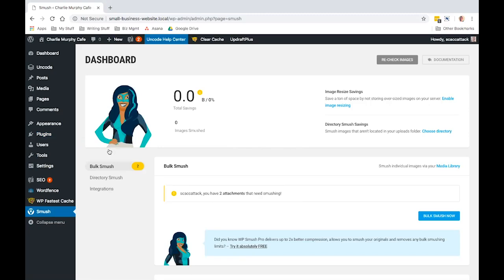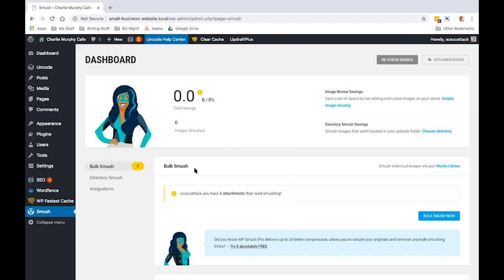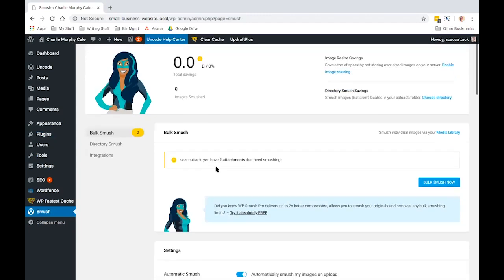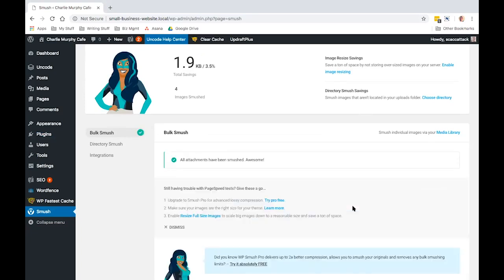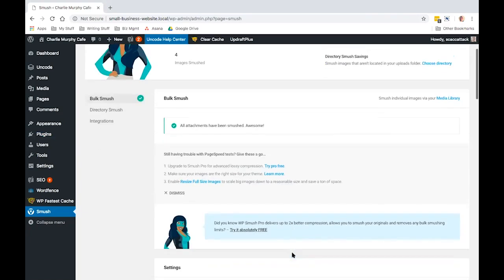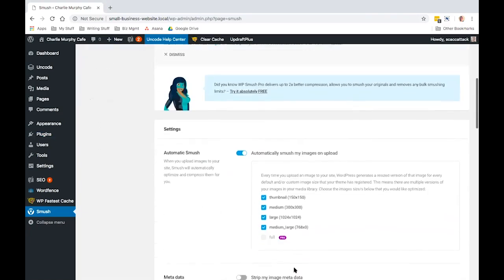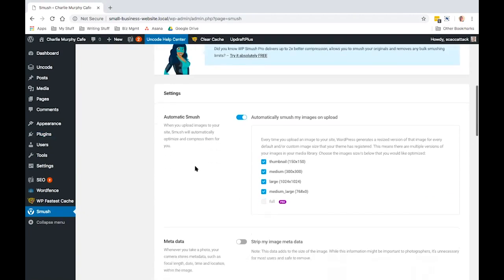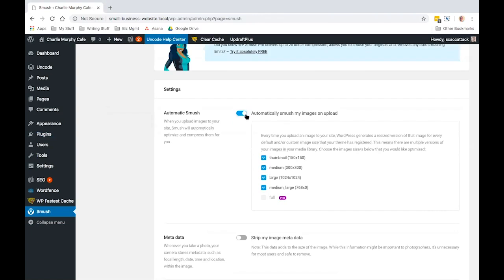11 Using an Image Optimization Plugin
WordPress Tutorial 2024: Step-by-Step Guides for Beginners"

This channel offers a comprehensive collection of WordPress tutorials designed for users of all skill levels, from complete beginners to experienced website builders. The goal is to provide easy-to-follow, up-to-date guides on how to create, customize, and manage professional-looking WordPress websites in 2024 and beyond.

The playlist covers a wide range of topics, including:

WordPress Basics: Installing WordPress, setting up a new site, understanding the dashboard
WordPress Website Building: Choosing themes, using page builders like Elementor, adding content
WordPress Customization: Modifying themes, working with widgets, plugins, and CSS
WordPress Management: Managing users, SEO optimization, backups and security
Whether you're looking to build a personal blog, an online portfolio, or a full-fledged business website, this channel has the tutorials you need. The step-by-step walkthroughs are beginner-friendly, with detailed explanations and visual demonstrations to ensure you can get your WordPress site up and running quickly.

New WordPress tutorials are added regularly to keep up with the latest platform updates and best practices. The channel also features specialized playlists on topics like WordPress ecommerce, membership sites, and multilingual websites.

If you're new to WordPress or want to expand your skills, this is the ultimate resource to learn WordPress in 2024 and beyond.